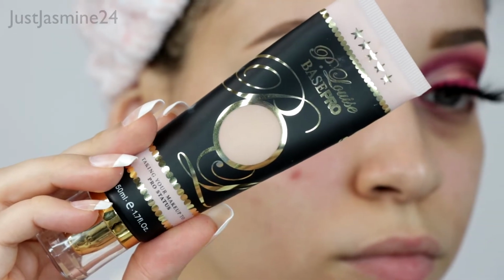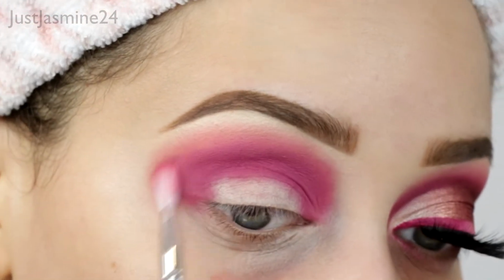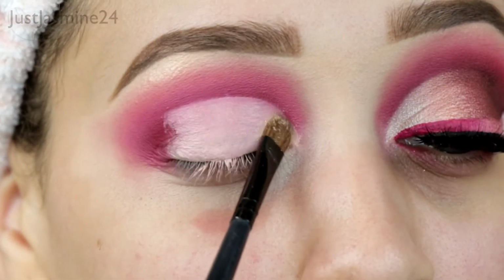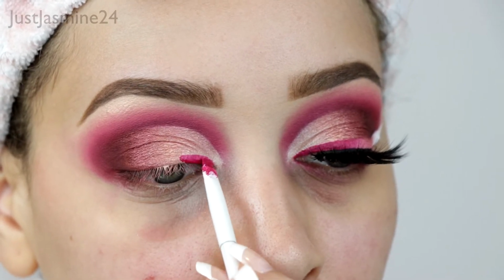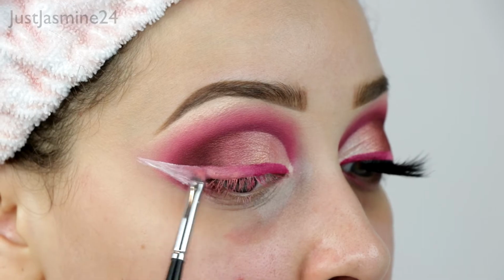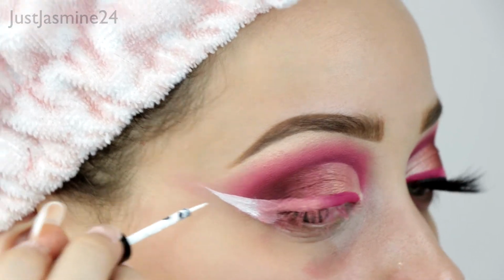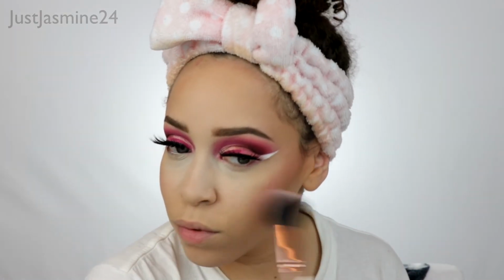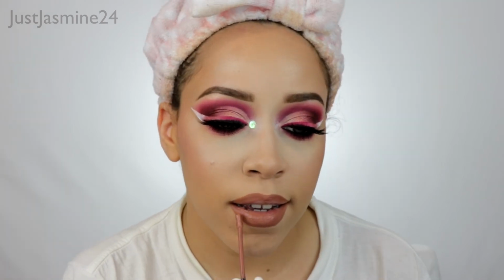Rose Gold Smokey Eye Cut Crease & Ombré Wing Liner Tutorial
Hey guys! here's a tutorial on this rose gold cut crease with a ombre winged eyeliner !

Products Used:
anastasia beverly hills Dip Brow Pomade “Soft Brown” with Clear brow gel
city color cosmetics Poppin eyeshadow palette
dose of colors Blushing Berries palette “Berry Pop & Rose Berry
the gypsy shrine Rainbow Pink Glitter in inner tear duct
stila cosmetics Smudge Kajal Eyeliner
jeffree star cosmetics Velour Liquid Lipsticks “Soft Serve, Masochist & Drug Lord
city color cosmetics Be Bold Color Liner “Shaved Ice”
hnb cosmetics Lashes “a bit of me”
milani cosmetics 2 in 1 conceal + perfect Foundation mixed with jouer cosmetics Essential High Coverage Creme Foundation
city color cosmetics Cheek Me Out Cheek Palette (Bronzer and blush)
iheart revolution Rose Gold Glow Highlighting Powder
mac cosmetics Strip down lip liner
city color cosmetics Be matte Liquid Lipstick “A/S/L”

Blank Canvas E10 Blending brush

Morphe x Jaclyn Hill eye brush set

🔸Follow meeee on:

MAIN INSTAGRAM: Justjasmine24
PERSONAL INSTAGRAM: Jas_224

🔸FAQS:

WHAT CAMERA DO I FILM WITH?
Canon 80D

Are my eyes real? or Contacts?
YES they are real :)

What Lights Do You Use?
Soft Box

Ring Light: